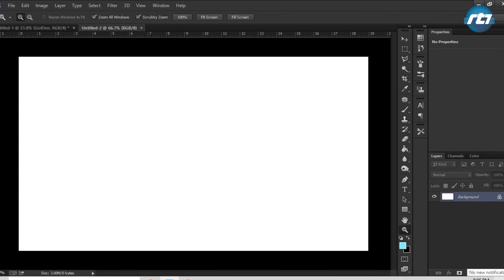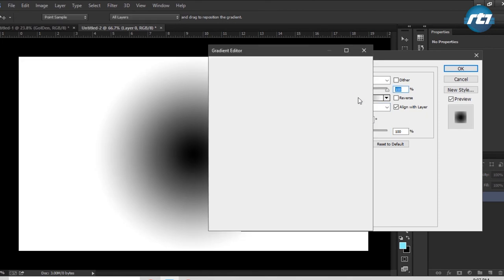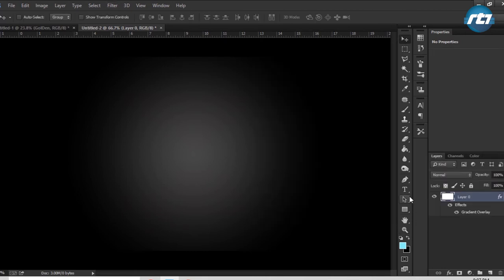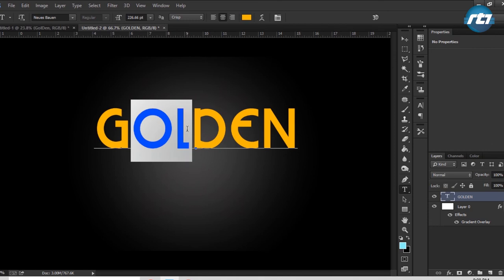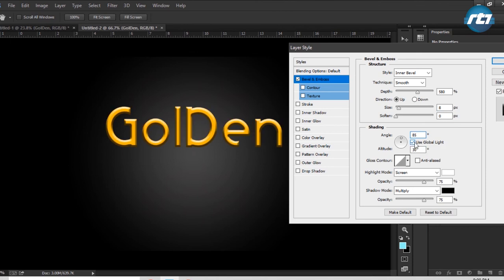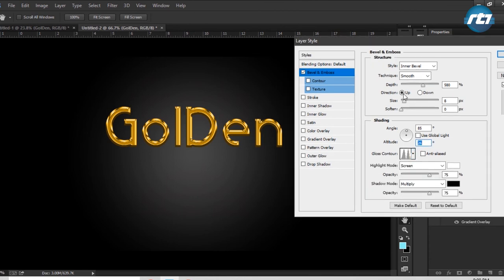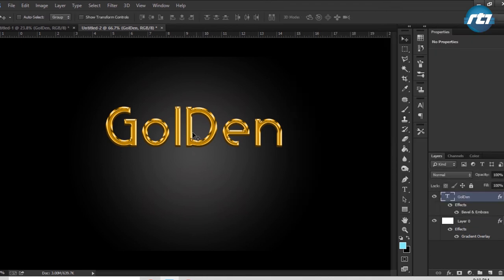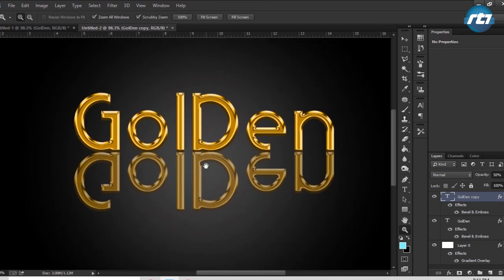Golden Text Tutorial- How to create a Golden Text in Adobe Photoshop CC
In this tutorial, I have shown how to create a Golden Text in Adobe Photoshop CC in simple 2 steps.
The best part of my tutorial is that I have done all the work in simple and easy steps for beginners